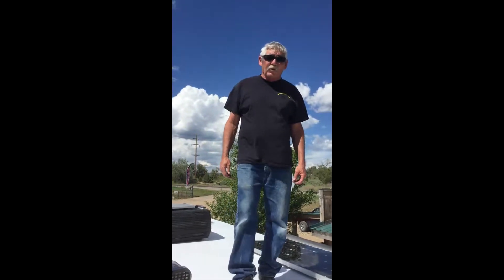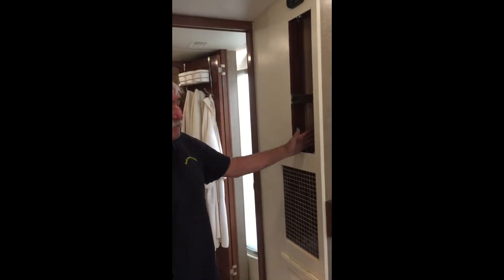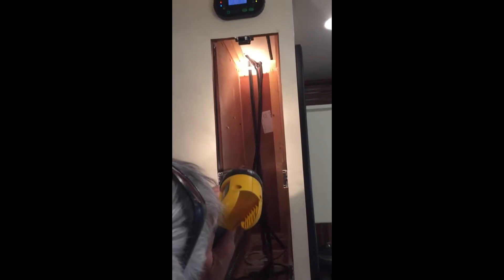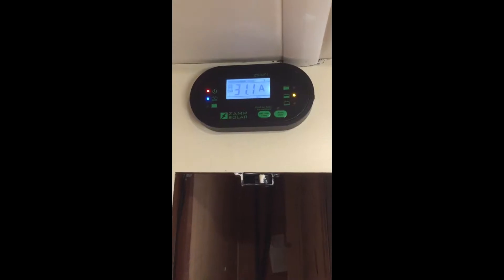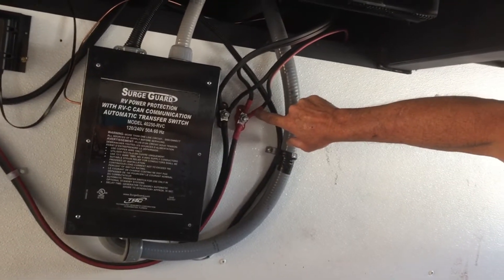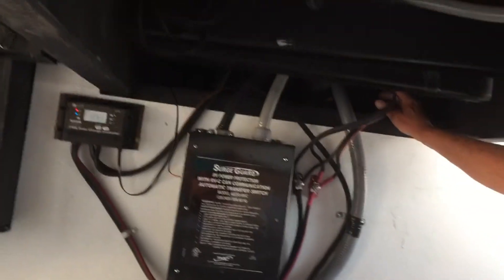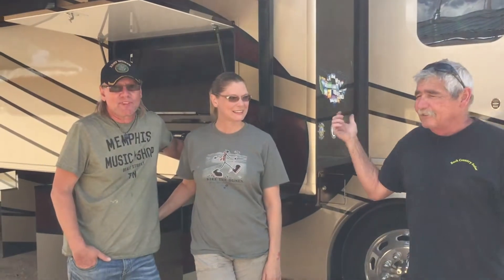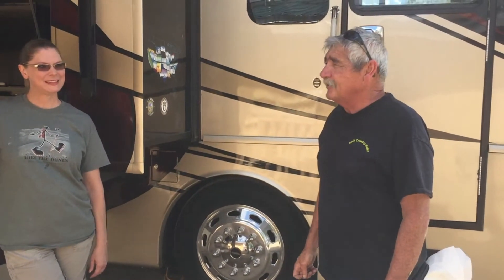Installing a Zamp 640 Watt Solar Kit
Joe from Back Country Solar walks you through a large 640 Watt solar installation.  Thanks to Mike and Kathy for working with us on this video.